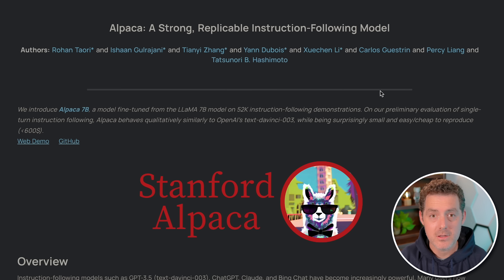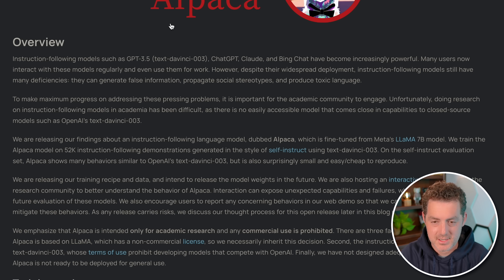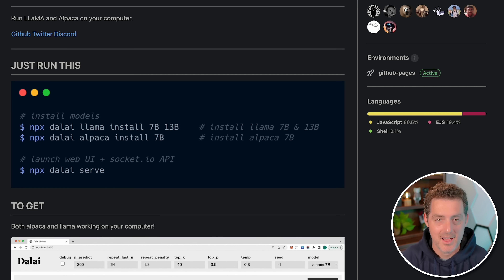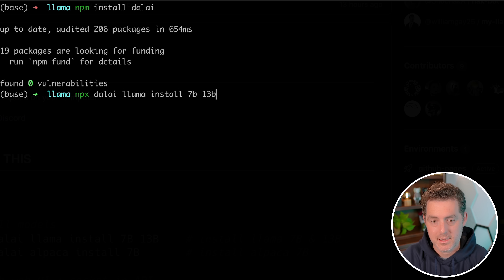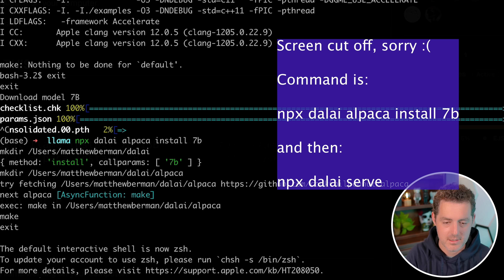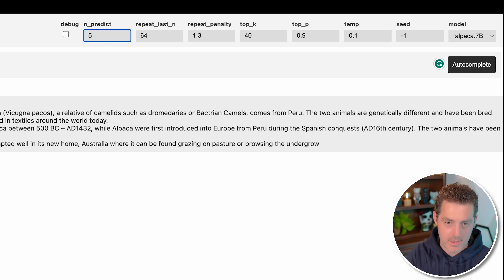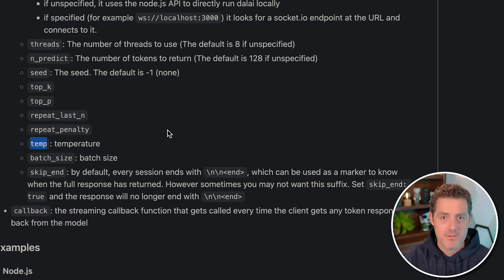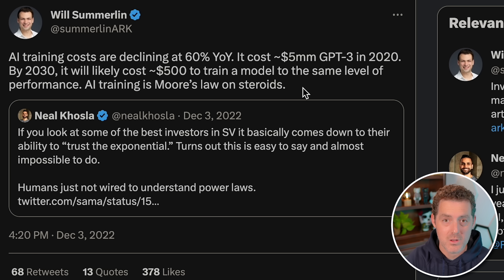LLaMA & Alpaca: Install 'ChatGPT' Locally. 🤯 Better than ChatGPT? (Tutorial)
In this video, I walk you through installing the newly released LLaMA & Alpaca large language models on your local computer. These lightweight models come from Stanford and Meta (Facebook) and have similar performance to OpenAI's davinci model. Once you install these models on your computer, you can run them without internet access! Take "ChatGPT" with you anywhere. Test all three different models, LLamA 7b, 13B, and Alpaca 7B.

Update: I created a video companion post, which answers common questions and provides some updates. Check it out

Weird character issue? Try this

0:00 - Intro
0:30 - Quick Demo
0:45 - Capabilities
2:00 - Installation
3:55 - Demo
5:00 - Settings
5:44 - Rate of Progress
6:27 - Outro